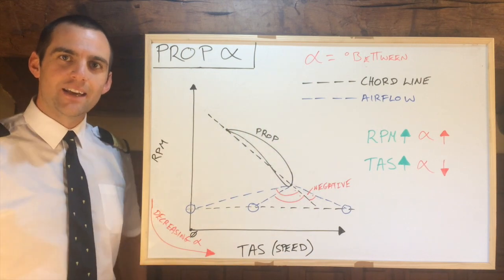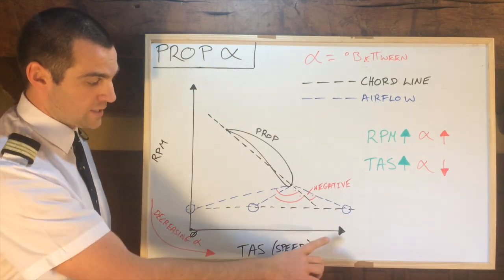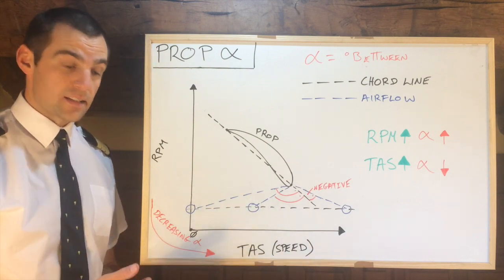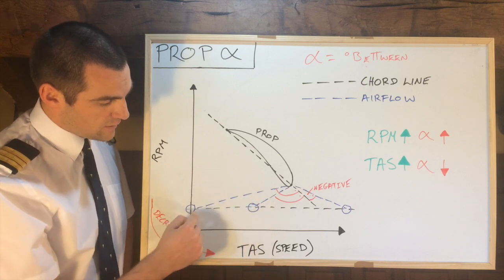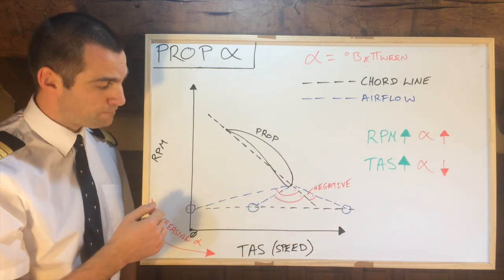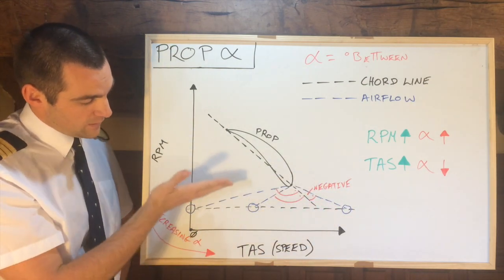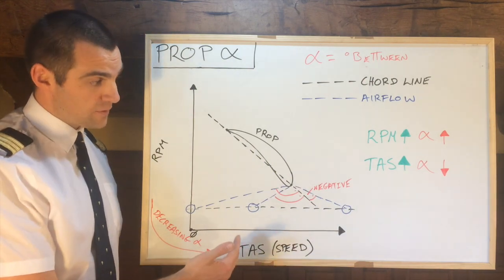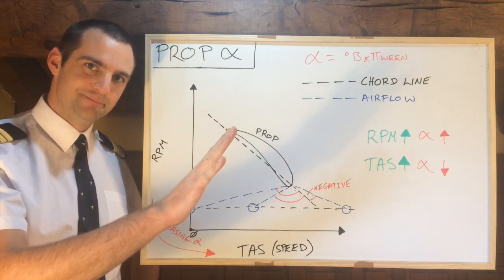Propeller Angle of Attack VS. Speed and RPM ✈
ATPL Theory: Propeller Angle of Attack VS. Speed and RPM ✈